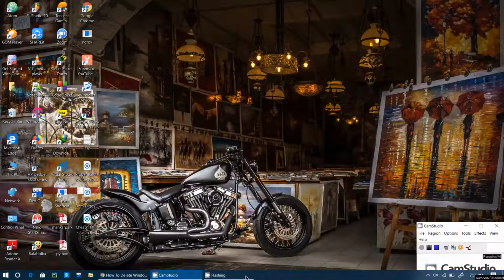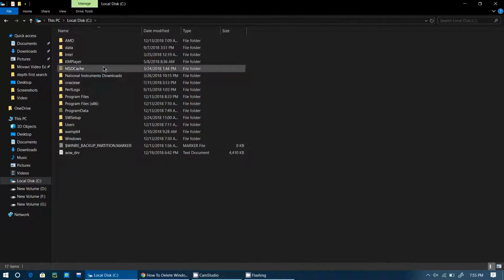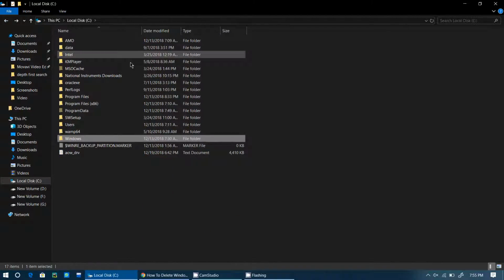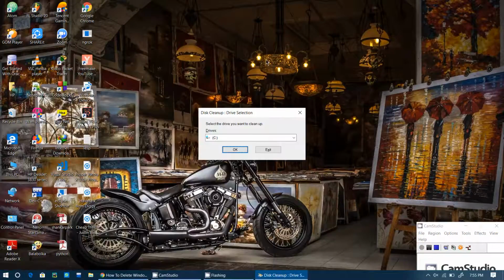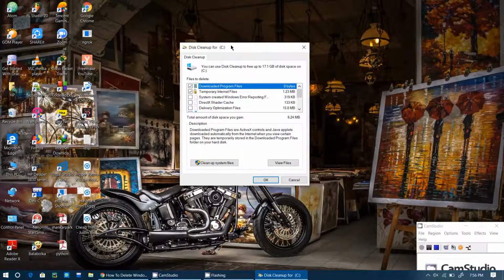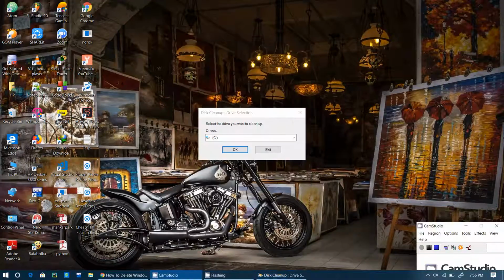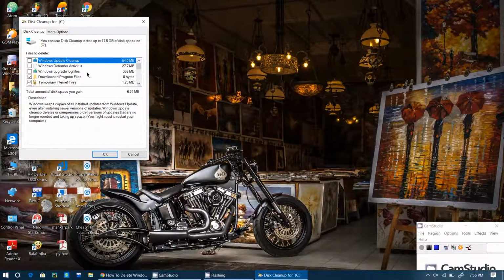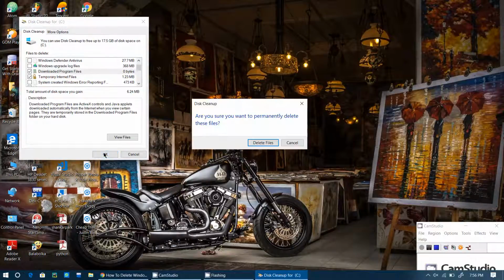How to free up space on your pc and how to speed up your computer performance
The ULTIMATE guide to free up disk space / Storage space in ANY Windows PC in 2021 ✔️ For Both OLD and NEW PCs can benefit greatly from the optimizations shown in this video
Lets try for 2500+ Likes! 👍 For this Extremely helpful tutorial?! Do your part and hit "Like" now!